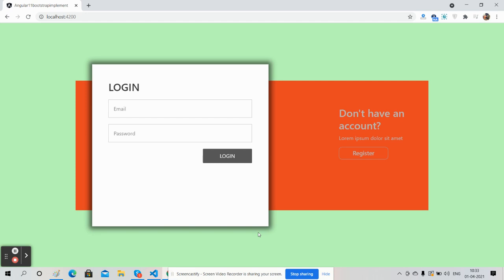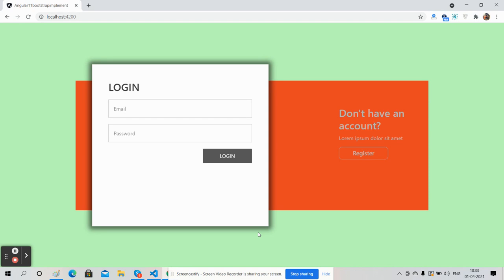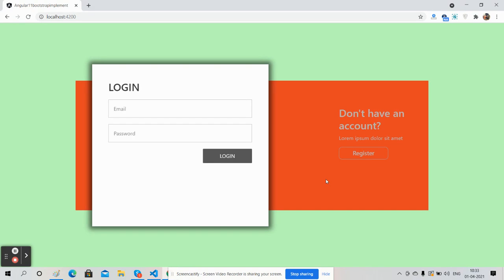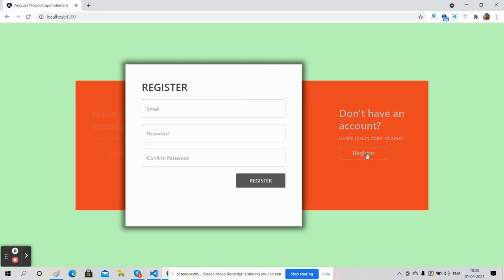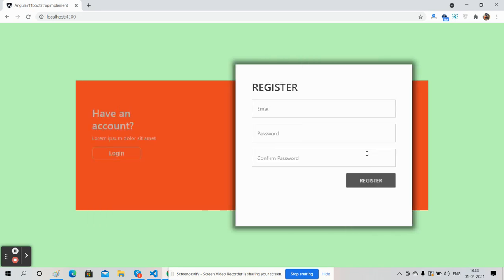Angular 11 User Login | Register Forms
Thanks